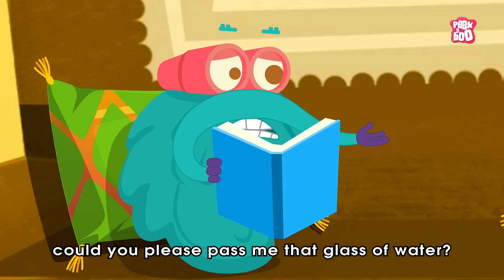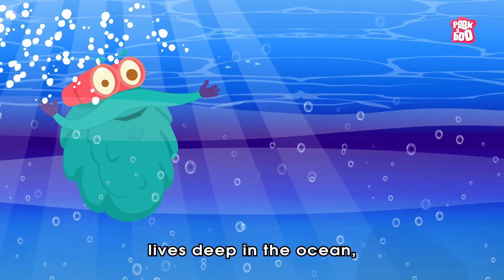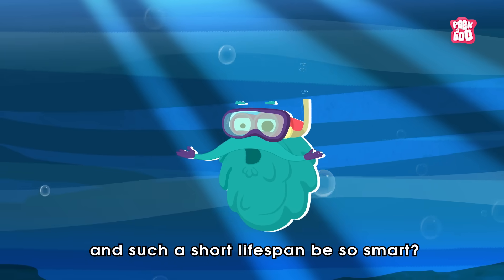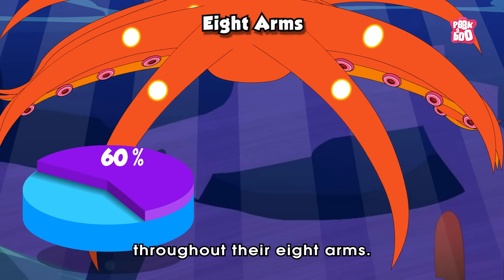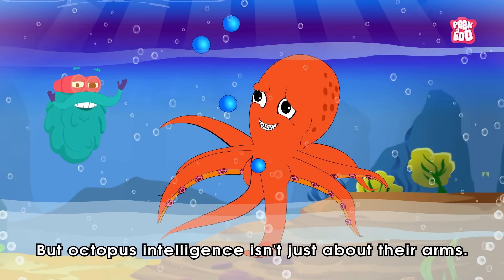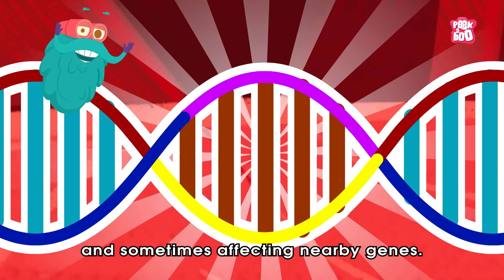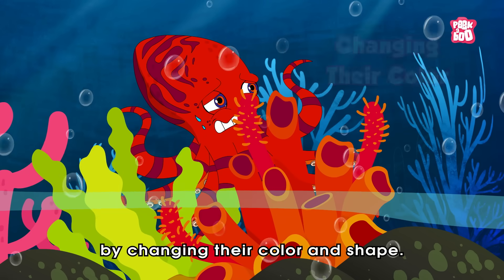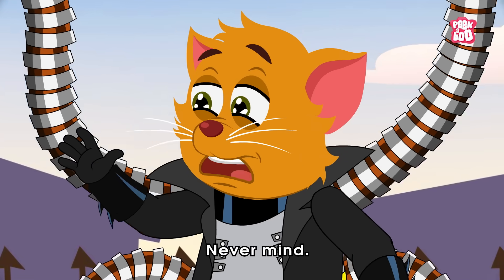Most Intelligent Animal | What Makes Octopuses so Intelligent? | Do Octopuses Share DNA with Humans?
Octopuses are incredibly intelligent, showcasing abilities like problem-solving, tool use, and even demonstrating a complex nervous system with neurons distributed throughout their bodies. Their intelligence is thought to stem from a combination of factors, including their large brain-to-body ratio, decentralized nervous system, and unique sensory capabilities.